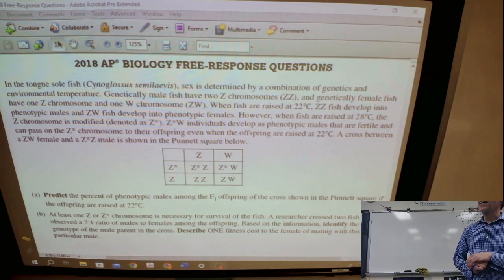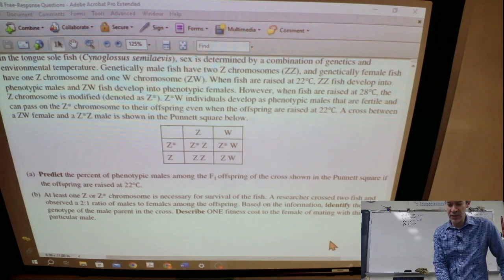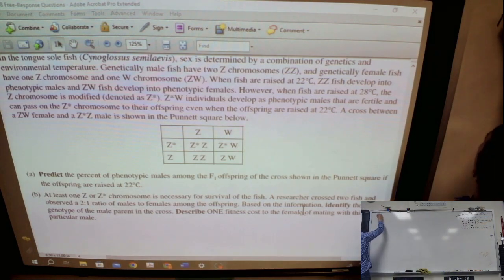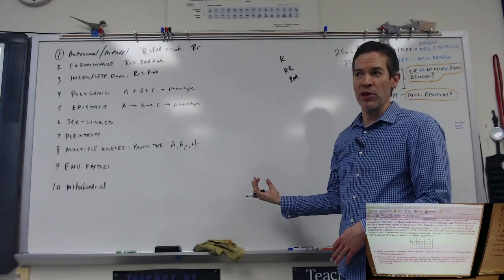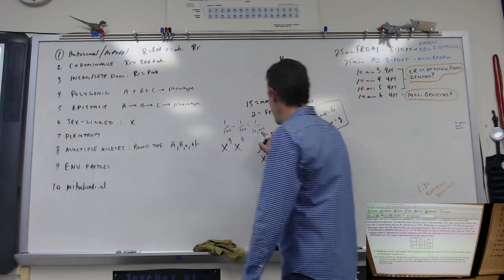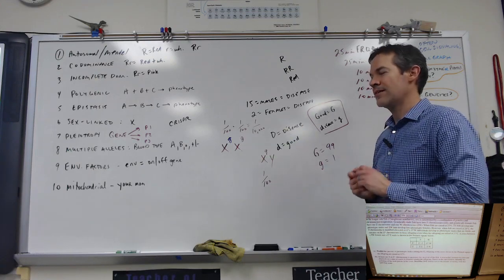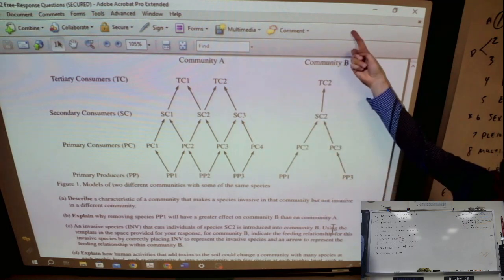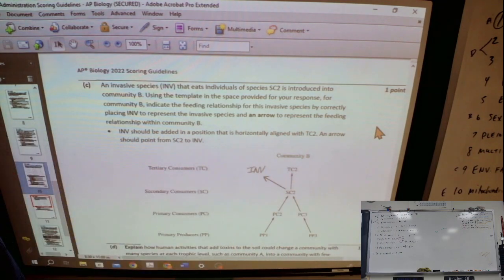TCHS AP BIO PM Review #7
FR 2018#7, Genetics (Mendelian + the 9 non-Mendelian), FR 2022#5